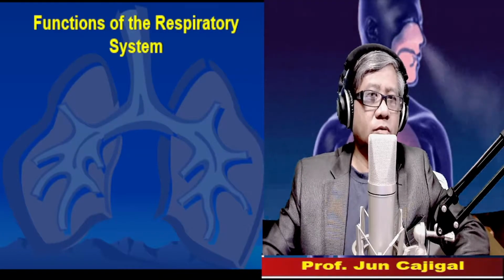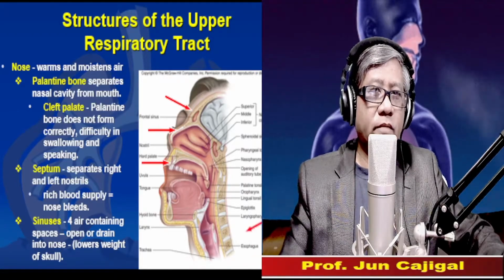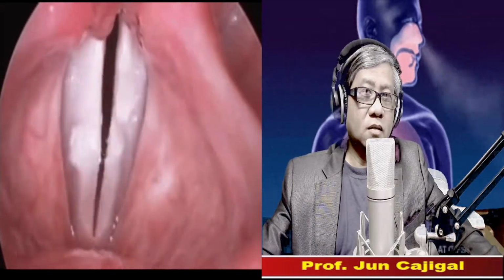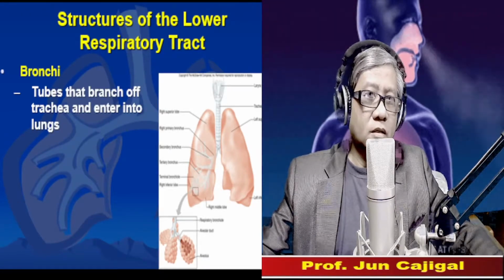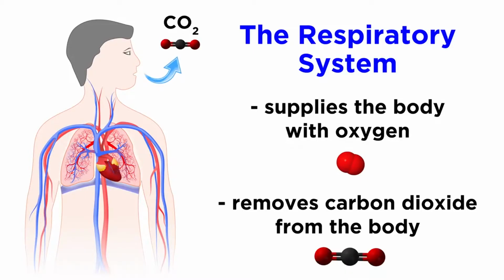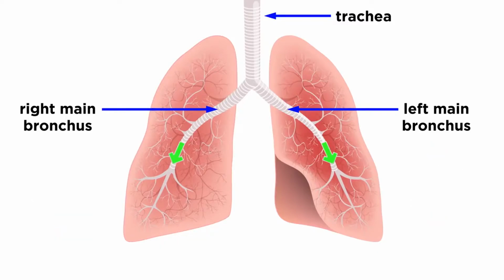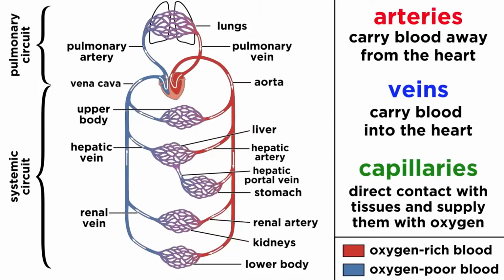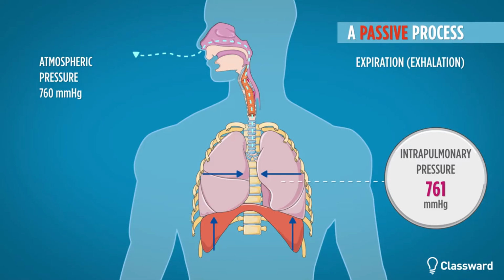RESPIRATORY SYSTEM: How It Works?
Sharing my Life Science - Anatomy and Physiology teaching video on the RESPIRATORY SYSTEM. Watch and be Fascinated